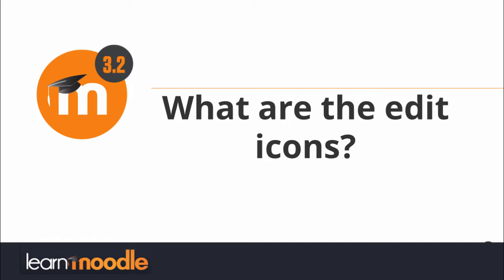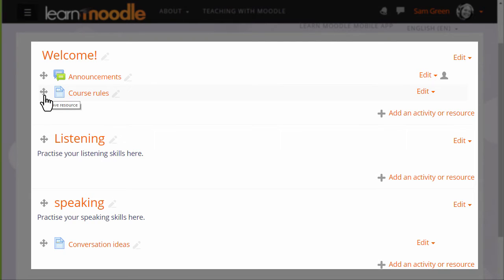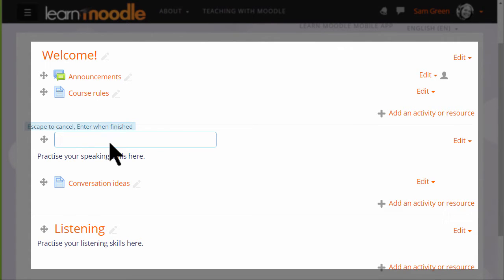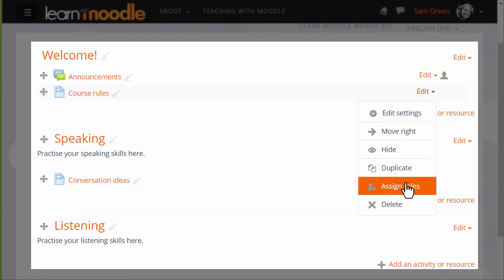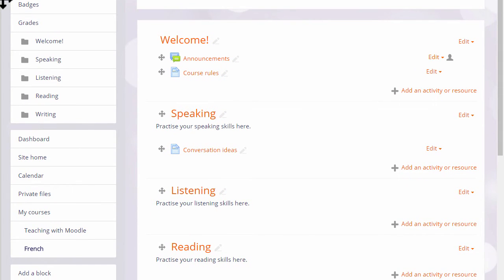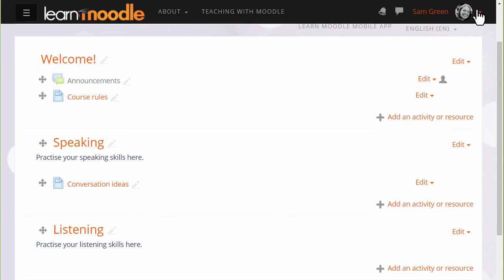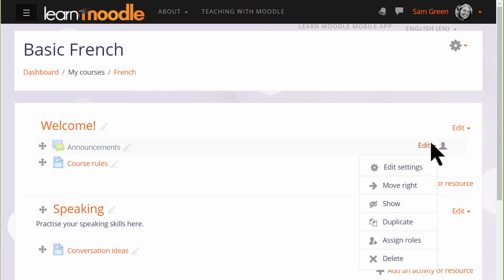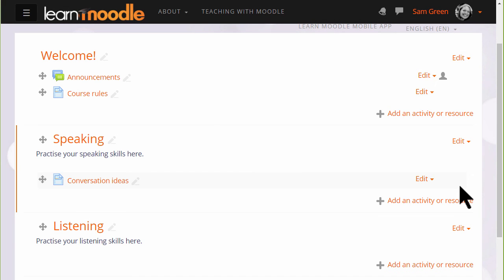What are the edit icons: Learn Moodle 3.2